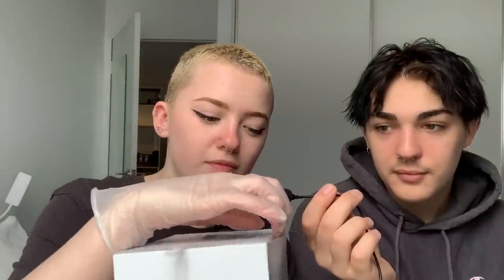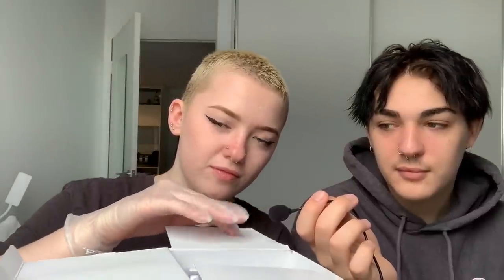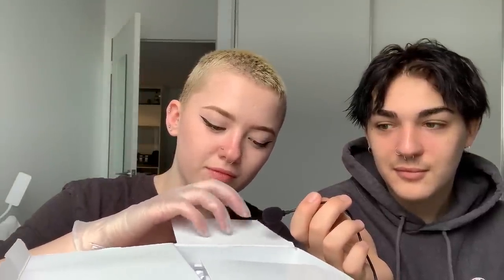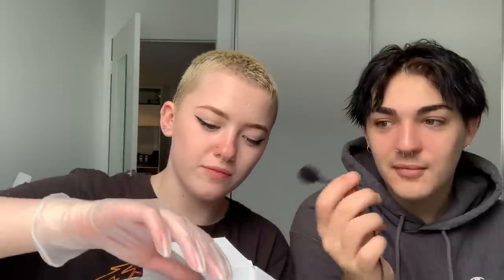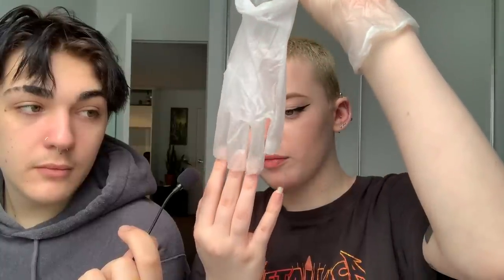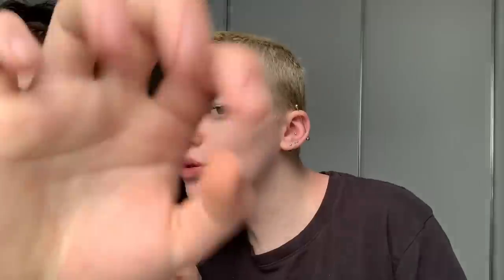ASMR conch piercing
follow jaan!